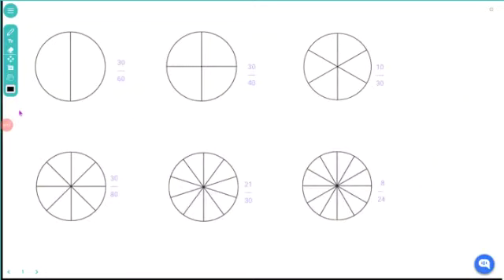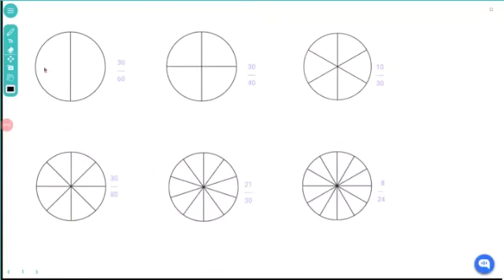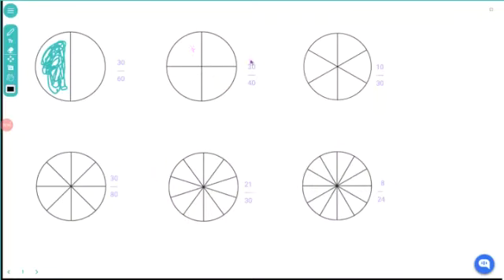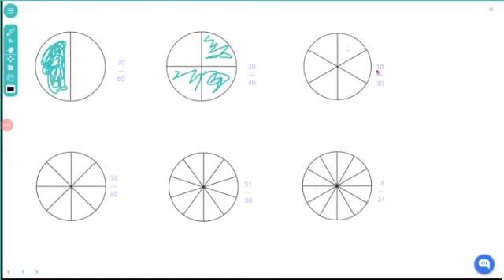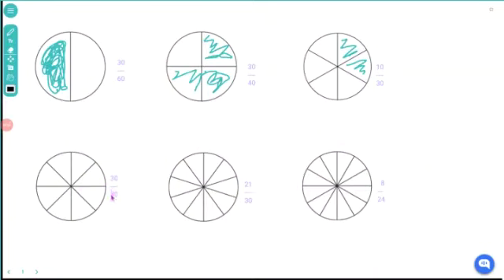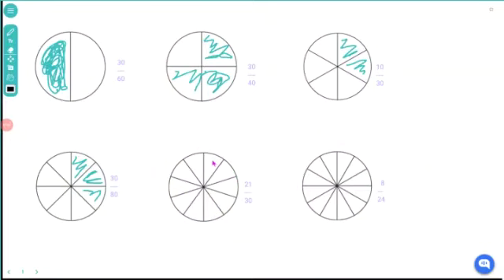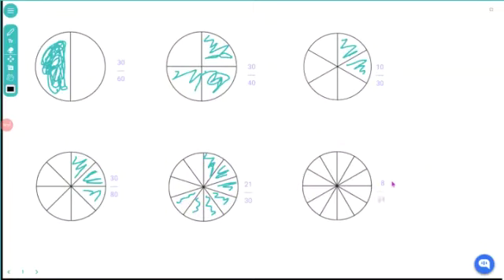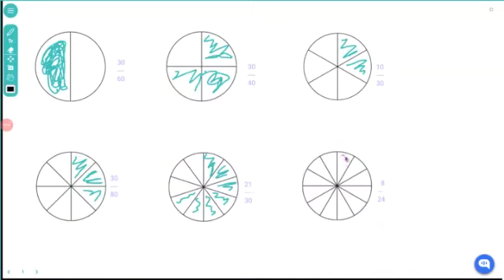Year 6 - Shading in shapes to show fractions